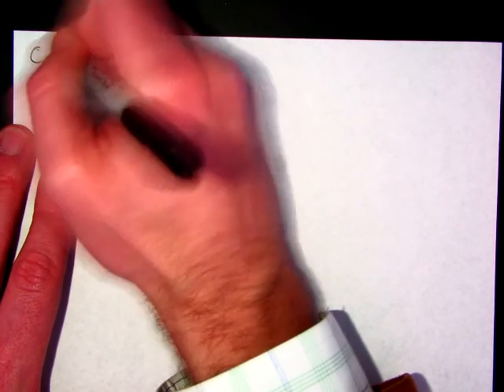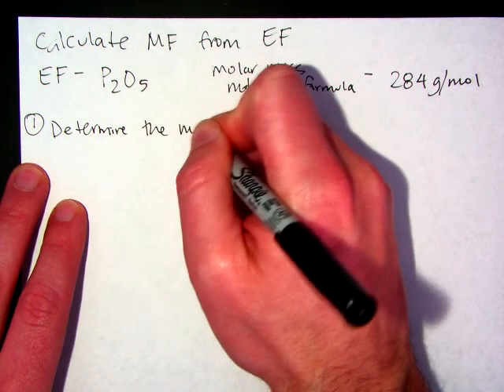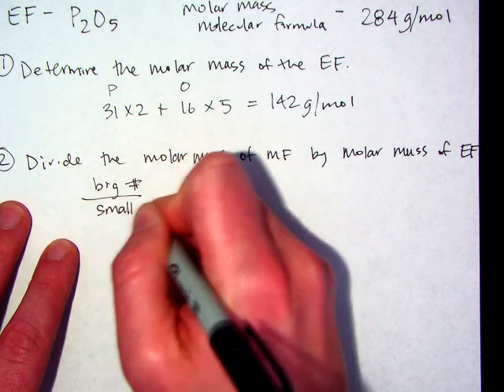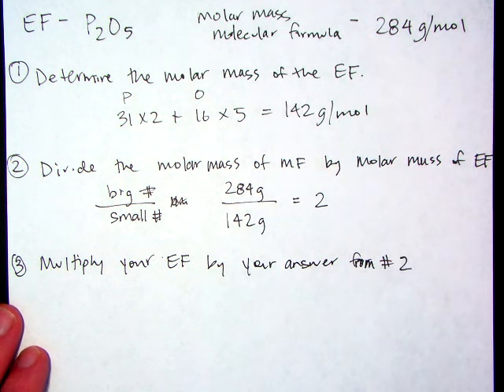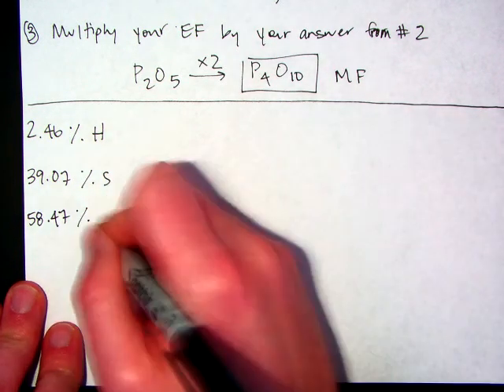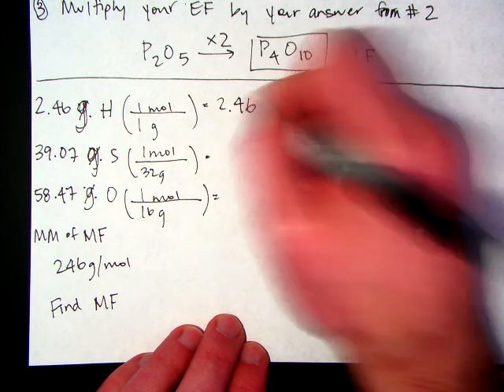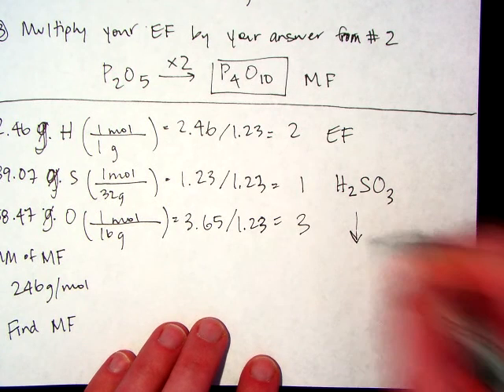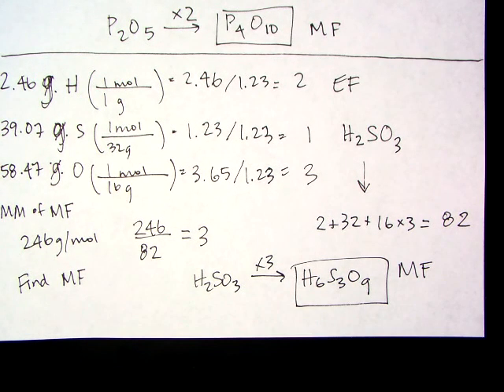Determination of Molecular Formula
How to determine molecular formula given empirical formula or percent composition